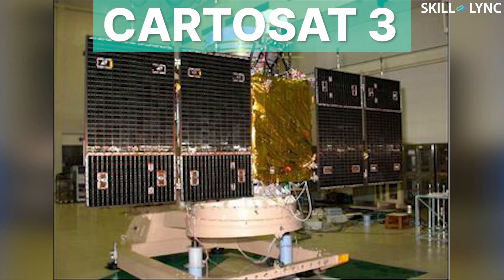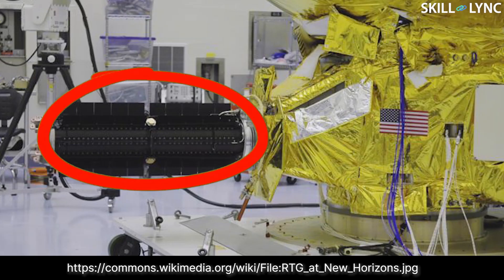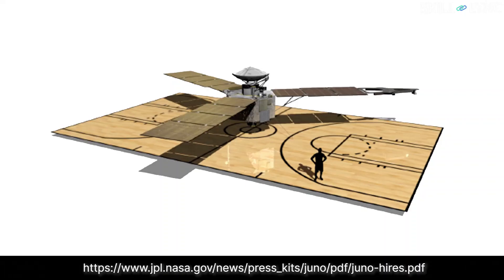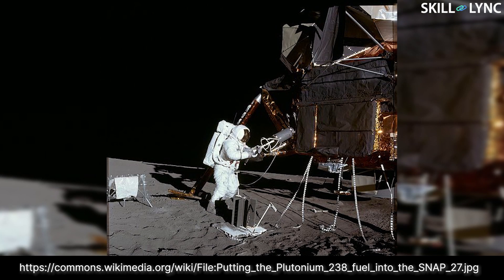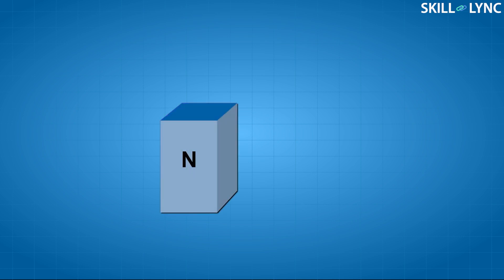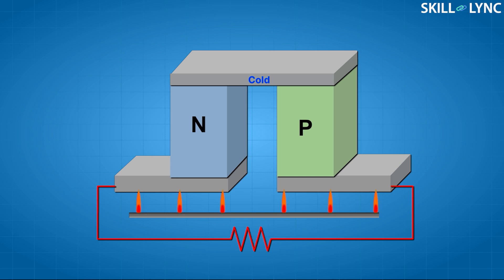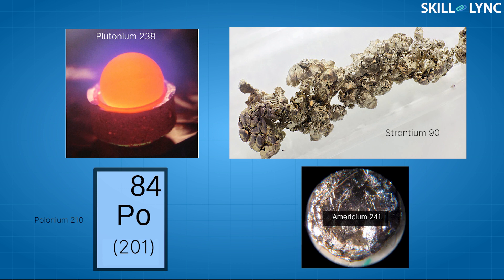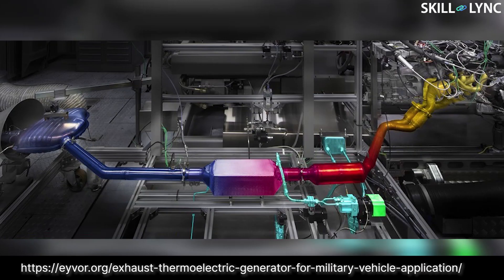How do deep Space Satellites generate Electricity? Skill-Lync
Solar panels are an excellent choice for space crafts which travel within the inner solar system. The sun’s radiation energy drops significantly after crossing the asteroid belt and solar panels are not a very feasible option to generate electricity at such far distances. This is the reason why many deep space mission satellites don’t use solar panels; instead they use RTGs or Radioisotope thermoelectric generator. In this video, we have an in-depth explanation of how the RTGs work and the materials used to construct them.